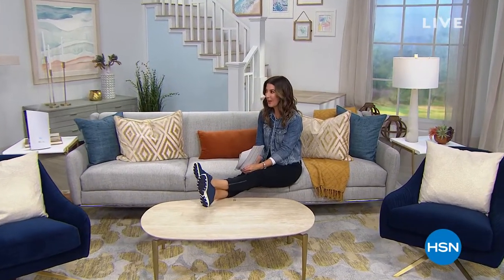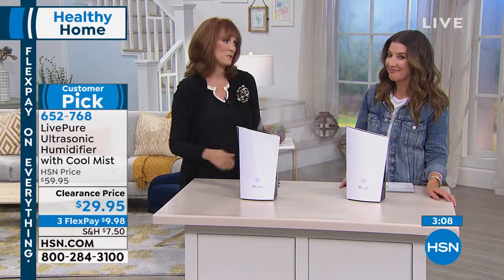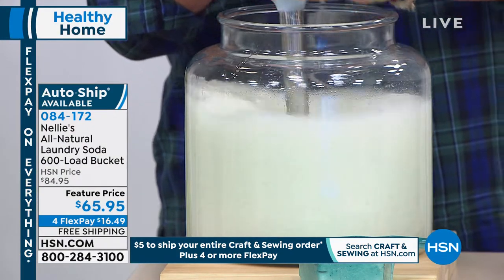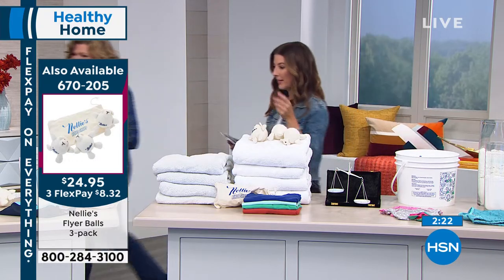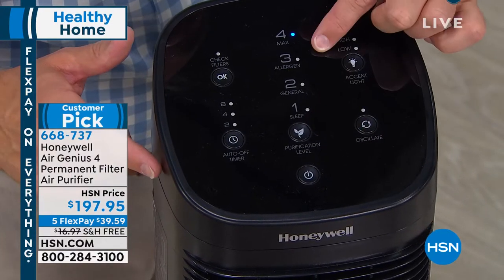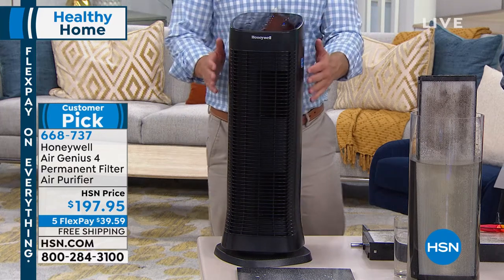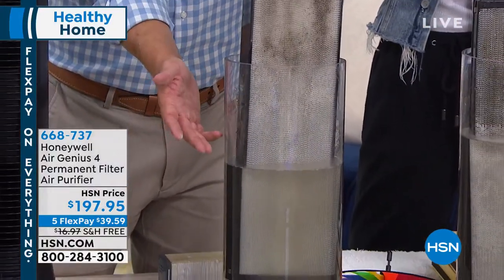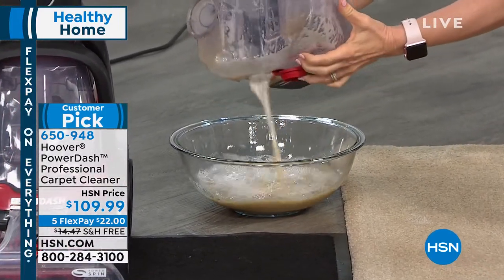HSN | Healthy Home 09.12.2019 - 01 AM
Live smart, live healthy and discover innovative products designed with a healthier home in mind.